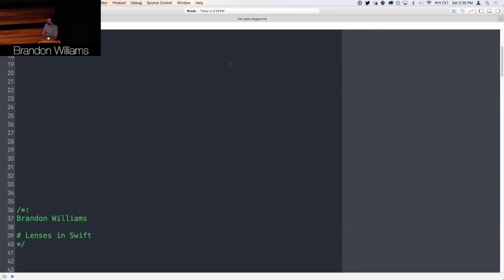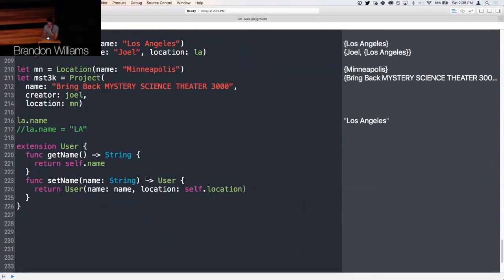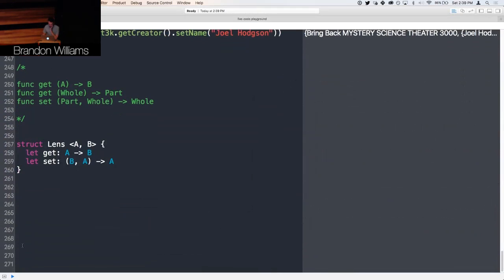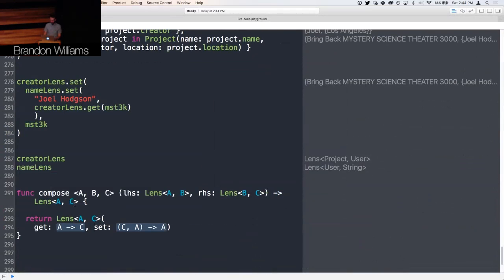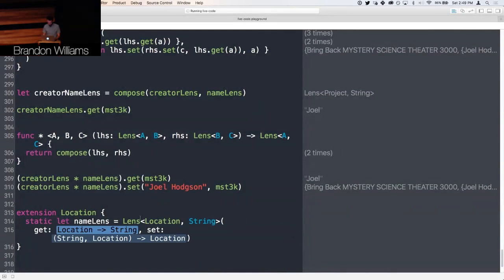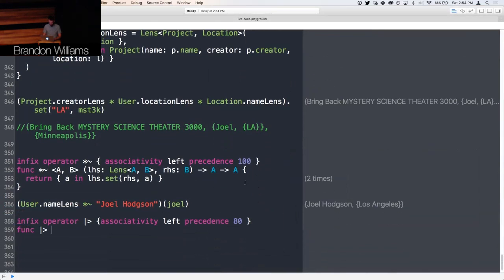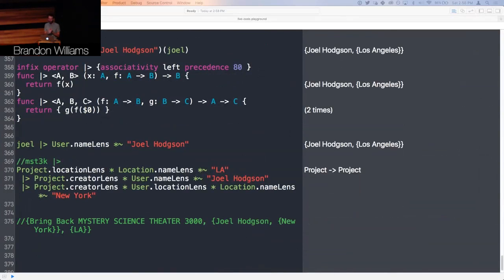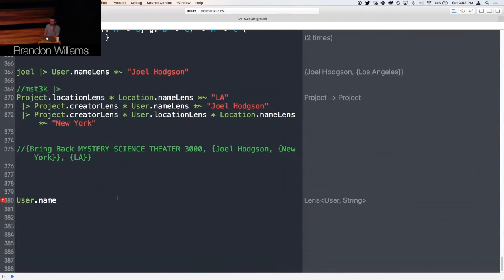Brandon Williams - Lenses in Swift